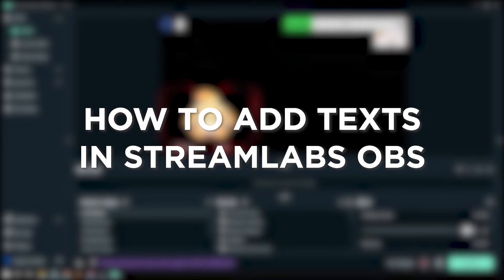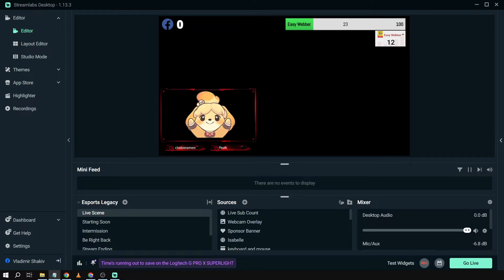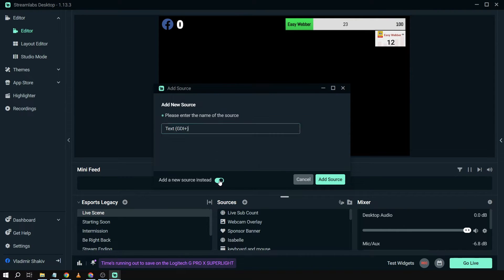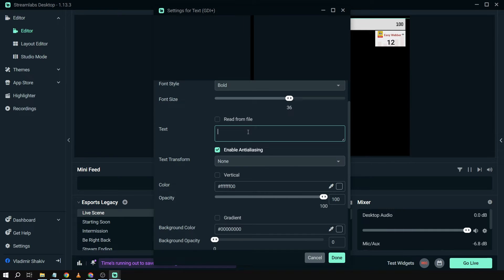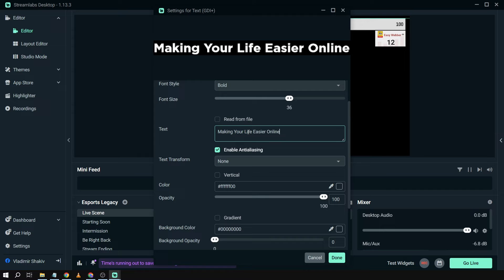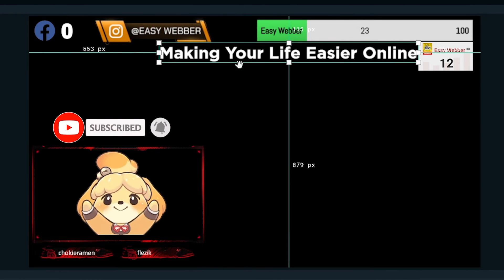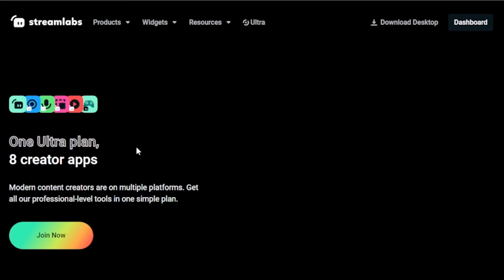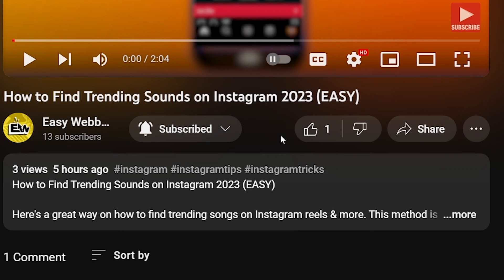How to Add Text in Streamlabs OBS (2026)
Here's how you can Add Text into Streamlabs OBS easily, so that you can show whatever words you want during your livestream.